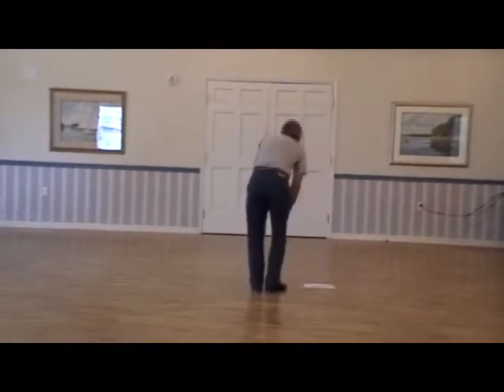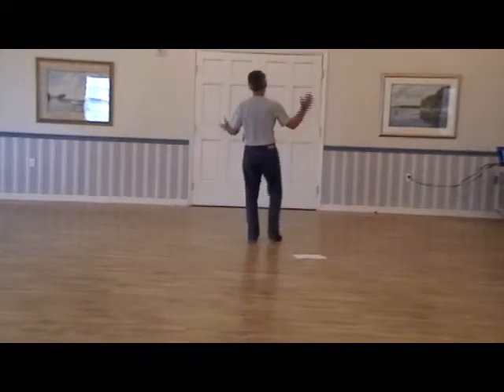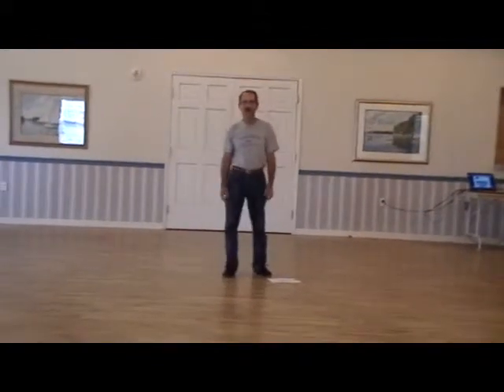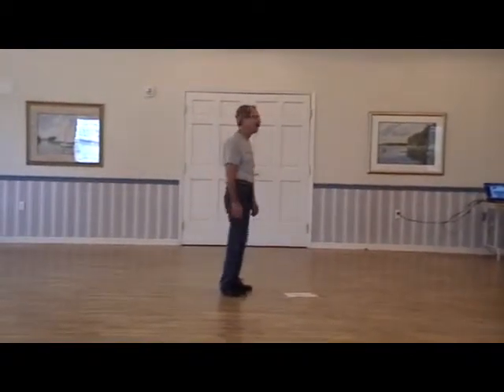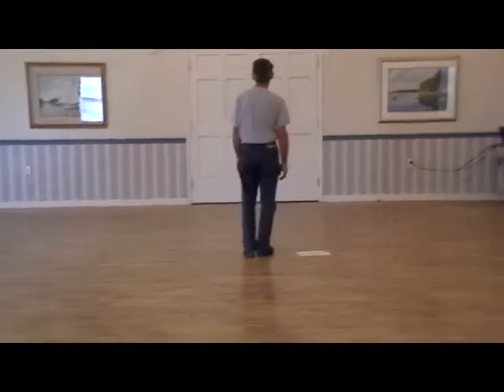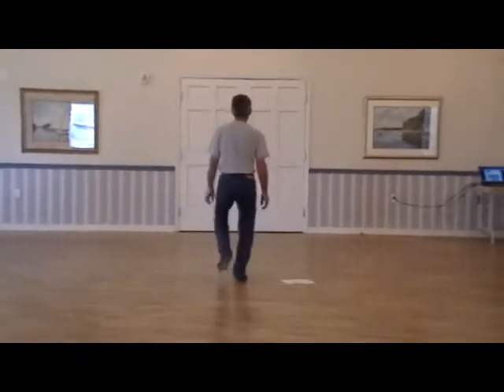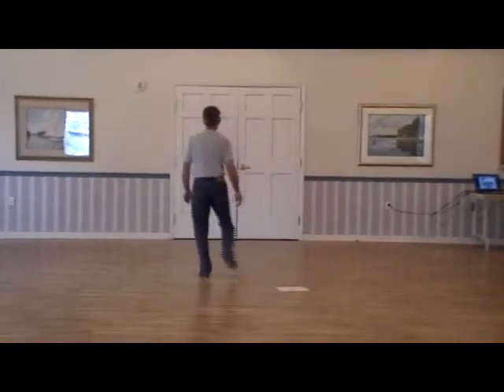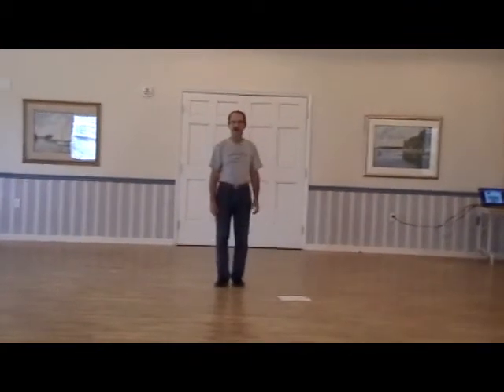Star Spangled Special - Intro and Part A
Step instruction for Star Spangled Special clog dance. Clyde Hamilton - instructor